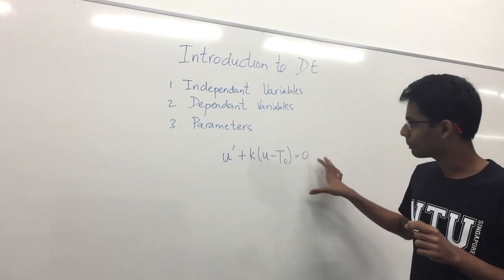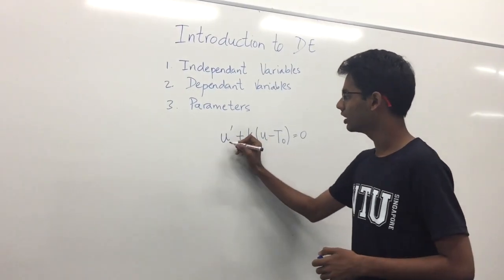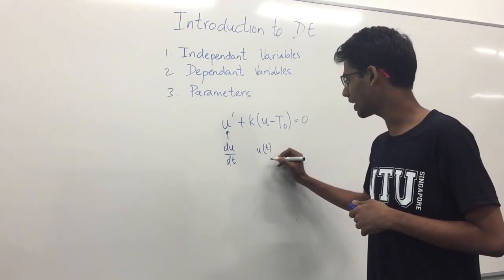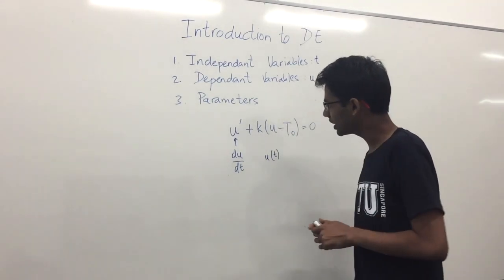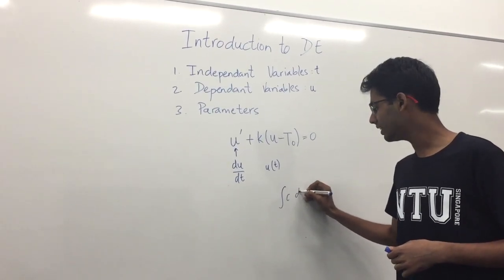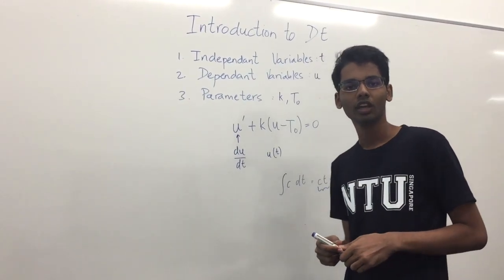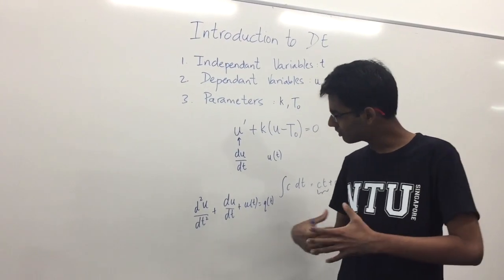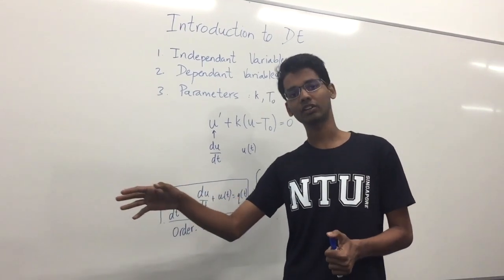Basic Definitions: Variables, Parameters and Order of a DE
Types of Variables (Independant, Dependant), Parameters, Order of a Differential Equation